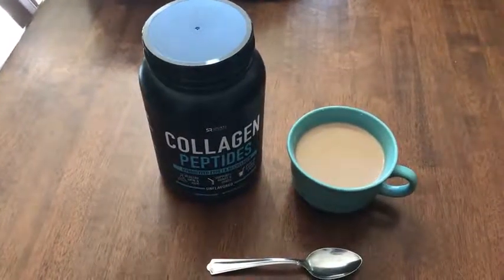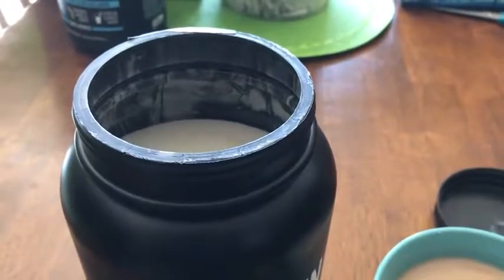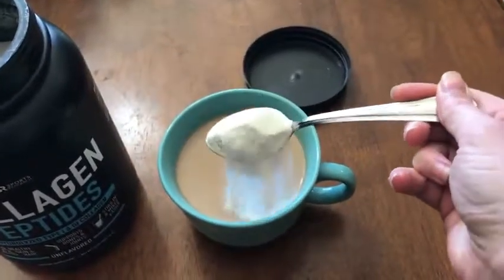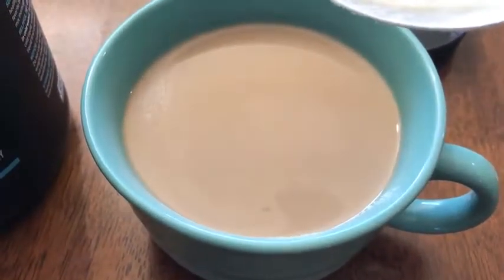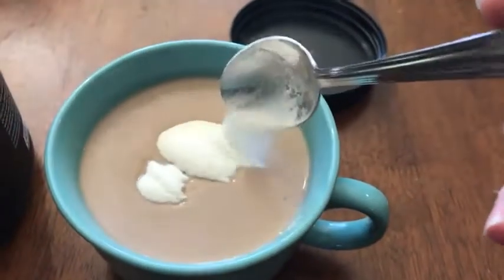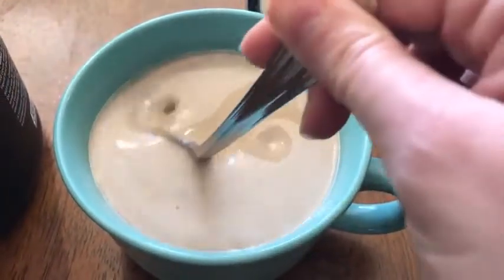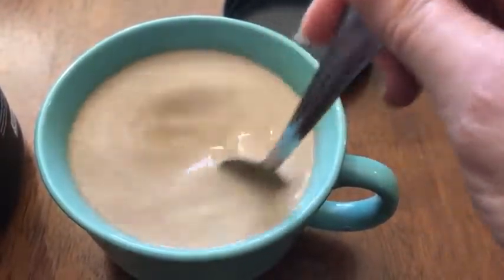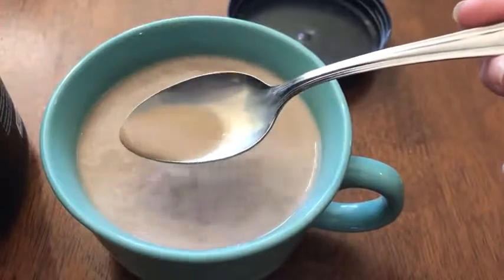Collagen Peptides Powder Grass-Fed, Certified Paleo Friendly, Non-Gmo and Gluten Free - Unflavored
to buy

YOU NEED MORE COLLAGEN: Collagen is one of the most important nutrients needed to to ensure the health and vitality of your skin, hair, tendon, cartilage, bones, and joints. Around the age of 30, our bodies naturally begin to produce less collagen, and the first signs of aging start to occur.*
HOW TO TAKE: Consume in warm or room temperature water. Can also be added to Oatmeal, Yogurt, Soups or Sauces. *Helpful Hack: To enjoy in cold water without clumping, mix collagen in room temperature water first, then add ice.
REAL CERTIFICATIONS: Many companies claim to be, but our Collagen Powder is actually 3rd party certified by the Paleo & Keto Foundation, and non-GMO verified by the IGEN program.
IMPORTANT NOTE: This product is made from bovine which some individuals may be allergic. Please consult your Doctor before consuming. Collagen Peptides is a Protein and Individuals who consume an excessive amount of Protein in their diet may experience bloating and diarrhea.
90 DAY SATISFACTION GUARANTEE: If you don't see results within 90 days, simply return your product for a refund.^

young skin
smooth skin

healthy skin
gift valentines day